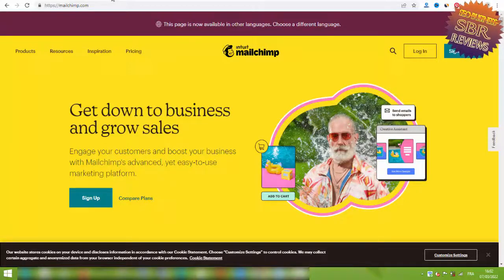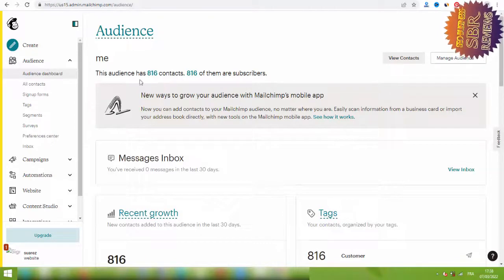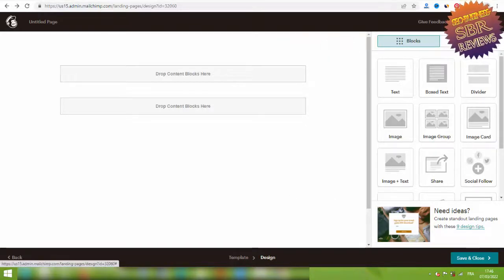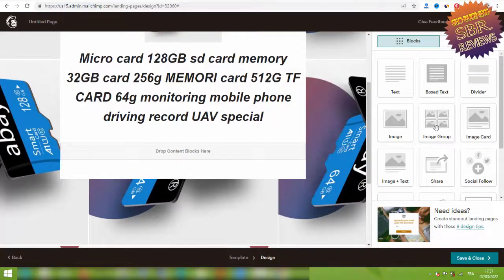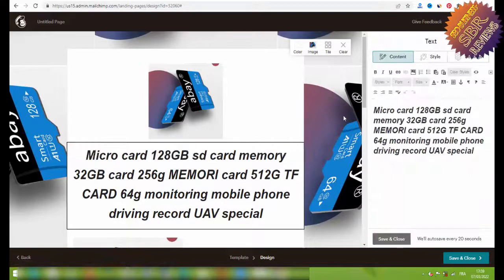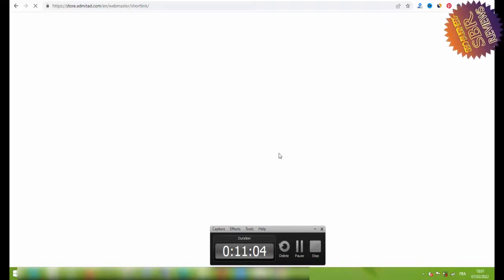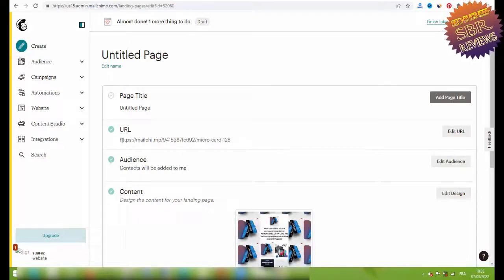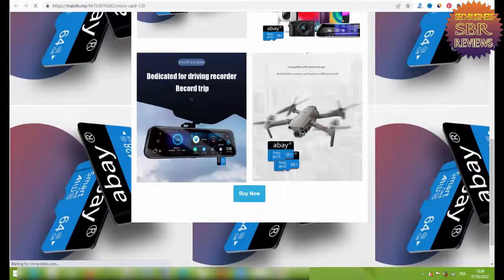Here's how to create a landing page for free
Click here for my previous video:

➤Como Ganar dinero con GOLDEN TEA de manera segura y por muchos años, $7000 mensuales fijos Veamos

Did You Search For :

▬ஜ۩۞۩ஜ▬
▬ஜ۩۞۩ஜ▬

حة هبوط احترافية ومجانا لعروض CPA professional landing page - ترويج عروض الـ CPA على اليوتيوب مجاناً ...Build a Professional Landing Page worth $10k with HTML, CSS & JavaScriptNaz is going to be building a Startup Landing Page worth all the way up to $10k using JavaScript Design By Frontend Mentor ...4KHow To Make a PROFESSIONAL Landing Page In Mailchimp | COMPLETE TUTORIALlandingpage mailchimp tutorial An updated video tutorial about How to Create a Landing Page in MailChimp for beginners inكيف تصمم صفحة هبوط مجانية ذات تحويل عالي | ايميل ماركيتينج وإعداد قائمة بريدية للعملاءنعرض خطوة بخطوة كيفية تصميم صفحة هبوط احترافية مجانية ذات تحويل عالي، بالإضافة إلى نموذج تحصيل إيميلات العملاء لإعداد قائمة ...طريقة الترويج لعروض cpa - الدرس الاول : انشاء صفحة (landing page) للعرض... الترويج لعروض cpa - انشاء landing page احترافية مجانا مجاناً 100% اعرض منتجاتك اون لاين كالمحترفين - طريقة انشاء صفحة هبوط مجانية ناجحة | احمد عبد الدايميشرفني تواصلكم معي ومتابعتي على مواقع التواصل الاجتماعي المختلفة : حسابي على انستجرام ...ترويج عروض cpa باستخدام أداة صفحة الهبوط landing page و كيفية انشاء صفحة الهبوط دورة CPAاليوم سنتعلم كيفية انشاء صفحة هبوط احترافية باستخدام منصة بلوجر مجانا باستخدام موقع MAILCHIMP تابع الشرح في الفيديو خطوة ...[1] إرسال أكتر من 3 مليون إيميل مجاناً تصل إلى الإنبوكس والحصول على FREE SMTP مجاناً... صفحة هبوط احترافية ومجانا لعروض CPA professional landing page - ترويج عروض الـ CPA على اليوتيوب مجاناً ...كيفية انشاء صفحة هبوط احترافية خطوة بخطوة للمبتدئيناهلا بكم فى حلقة جديده حلقة النهارده هتكون حلقة عن الربح من cpa وهنشوف فيها طريقة عمل صفحة هبوط او landing page للعرض ليكون جاهز من ...الربح من CPA للمبتدئين 540 دولار شهريا [إنشاء Landing Page مجانا]الربح من CPA للمبتدئين وكيف نقوم بإنشاء صفحة landing page بطريقة مجانيه وسهله وجعل اللاندنج بيدج احترافيه حتي نستخدمها في ...طريقة عمل صفحة هبوط احترافيه باسهل طريقة | صفحات الهبوط | landing page شرحصفحات الهبوط تعتبر من اهم الاشياء اللي لازم تتعلمها سواء كنت تعمل تسويق بالعمولة او تريد ان تبدا الربح من الانترنت او كنت تريد ...كورس الربح من CPA | الدرس الأول | طريقة إنشاء صفحات هبوط إحترافية مجاناً... صفحة هبوط احترافية ومجانا لعروض CPA professional landing page - ترويج عروض الـ CPA على اليوتيوب مجاناً ...تصميم صفحات الهبوط - أشهر مواقع صفحات الهبوط - الحصول علي صفحات الهبوط مجانا مدي الحياهشرح مواقع تصميم صفحات الهبوط - موقع insta page - موقع wix - موقع mailchimp - صفحة هبوط إحترافية مجانا